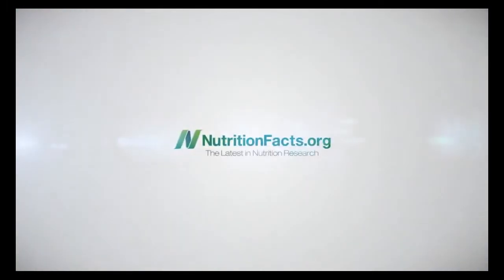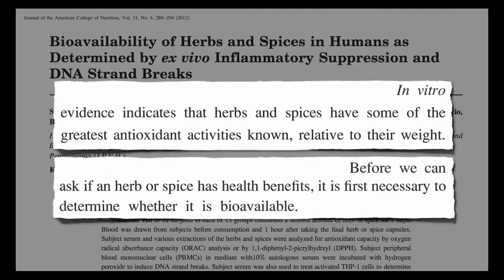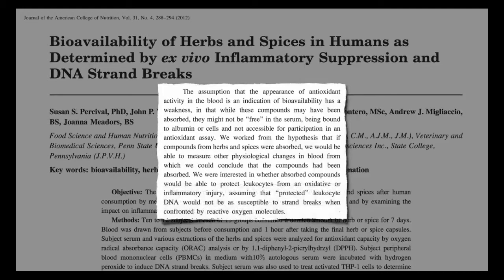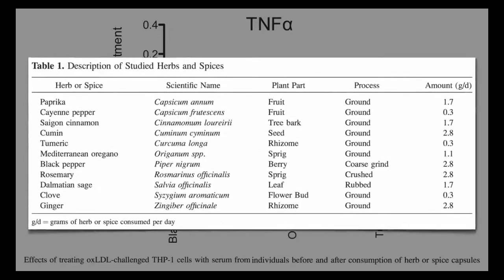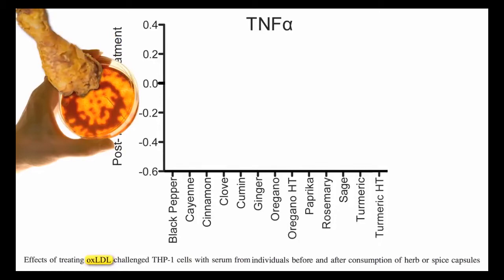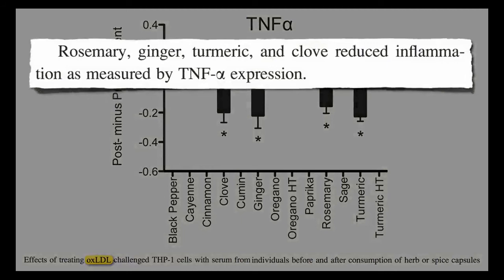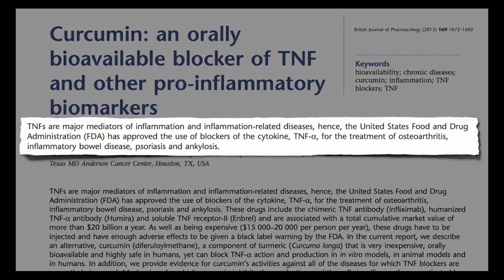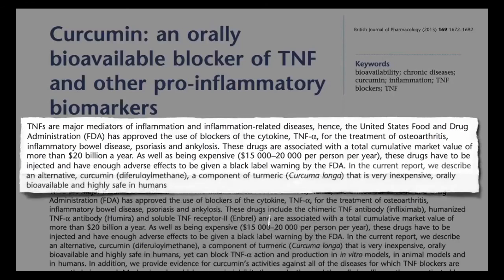Inflammation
a localized physical condition in which part of the body becomes reddened, swollen, hot, and often painful, especially as a reaction to injury or infection.